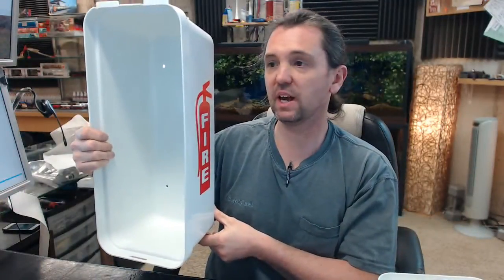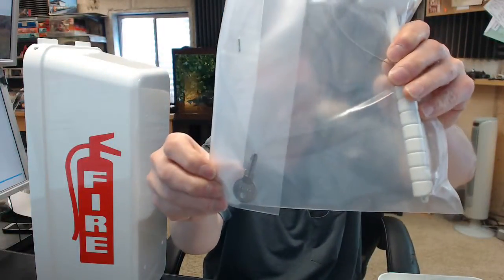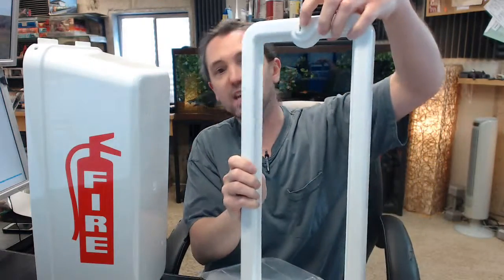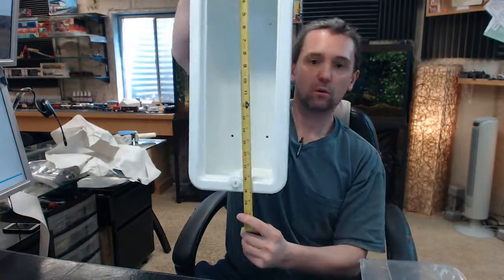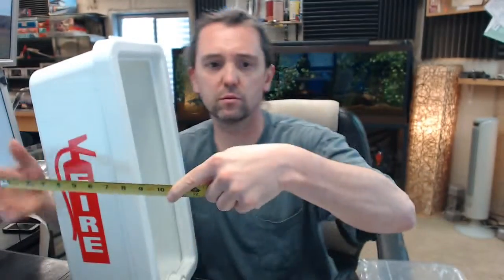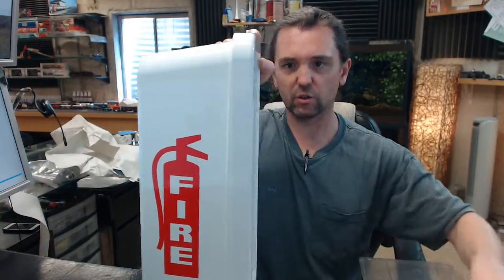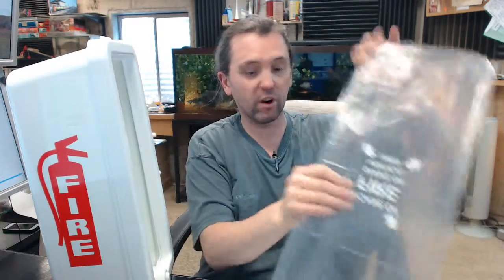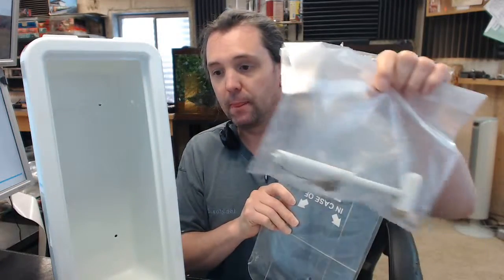Brooks FT5PW Fire Extinguisher Cabinet - 19" x 8" x 6-3/8, White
This video is to bring you a closer look at the Brooks FT5PW Fire Extinguisher Cabinet - 19" x 8" x 6 3/8, White.
FireTech™ FIRE EXTINGUISHER CABINET works well indoors or out, thanks to its high-impact polystyrene construction and ultraviolet inhibitors that keep the color from fading, regardless of the weather or environment.
All FireTech parts are interchangeable with CATO Chief Cabinets.
Surface mounted cabinet.
Polystyrene construction.
Includes:
- Injection-molded frame.
- Scored break front.
- Plastic cam lock with key.
- Break glass hammer.
Color: White.
Height: 19".
Width: 8".
Depth: 6 3/8".
You'll see these in gas stations quite often.
If you have any questions on the Brooks FT5PW Fire Extinguisher Cabinet - 19" x 8" x 6 3/8, White or any other product by Brooks please feel free to reach out to us.